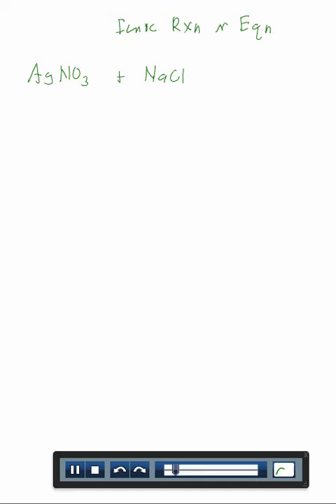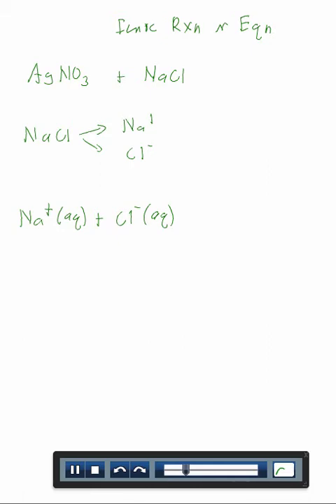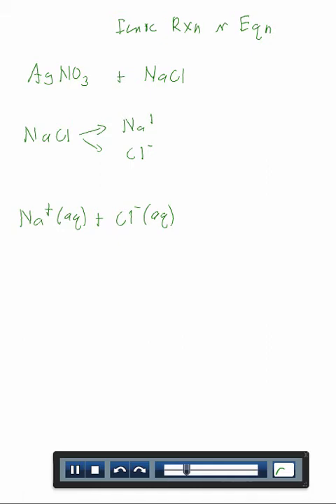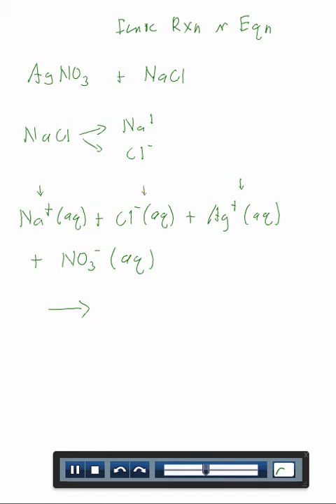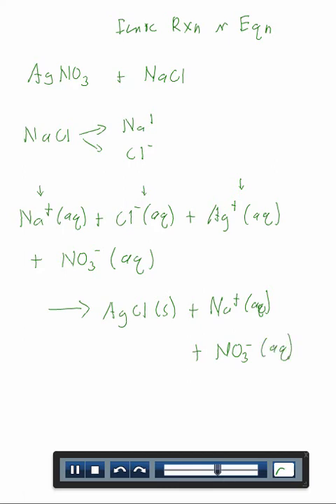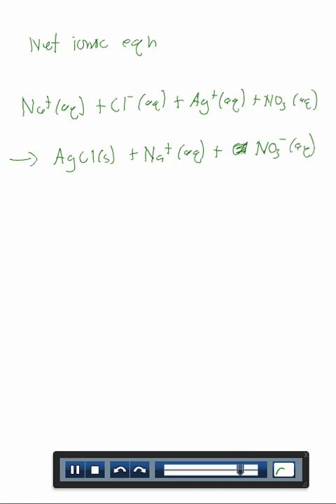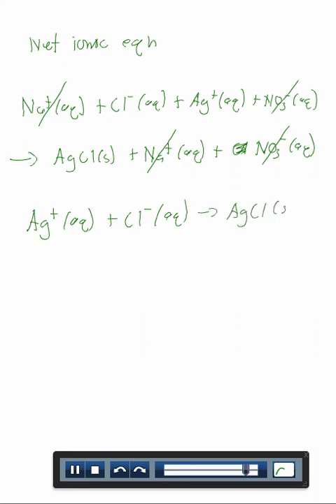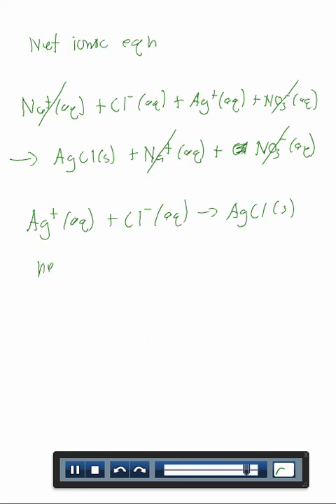Chem 105-Ionic Equations